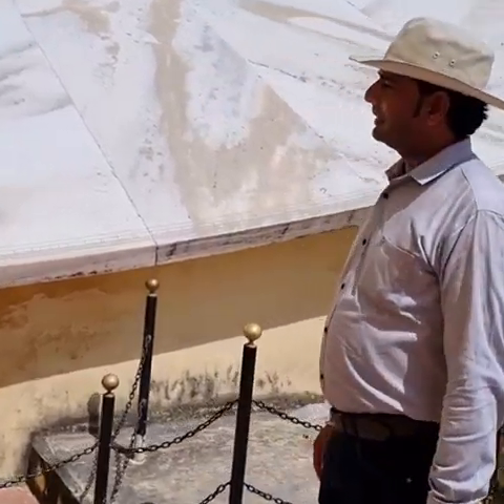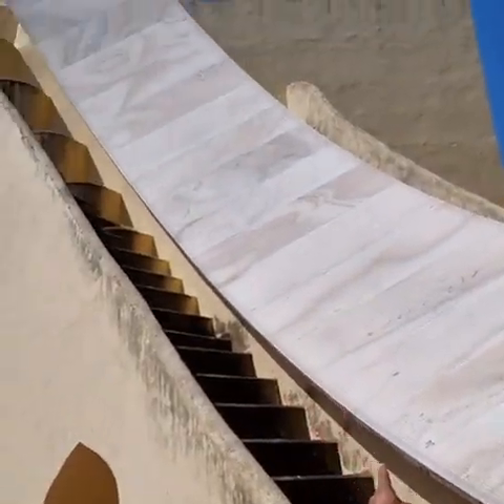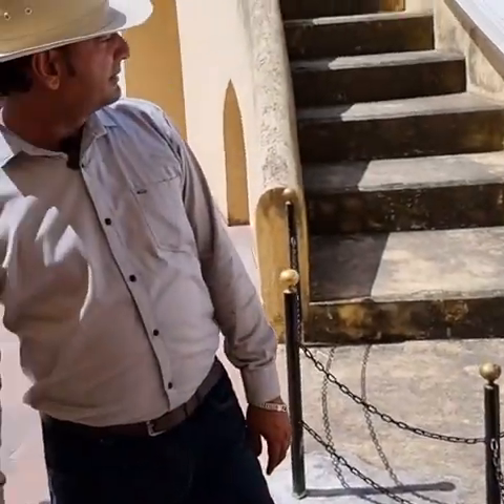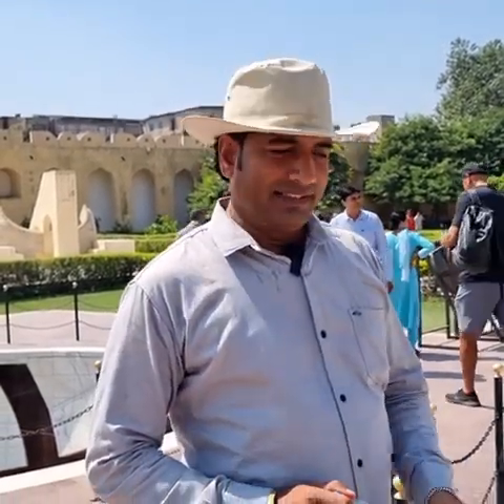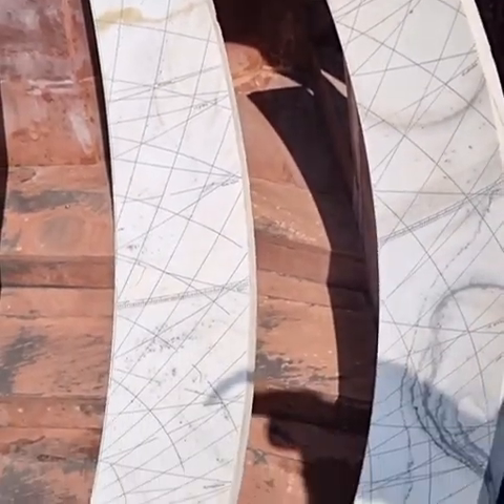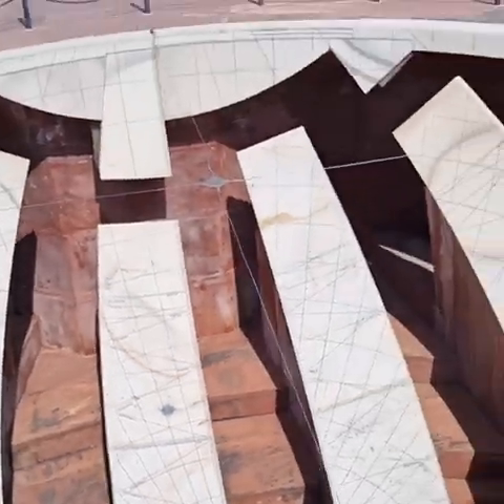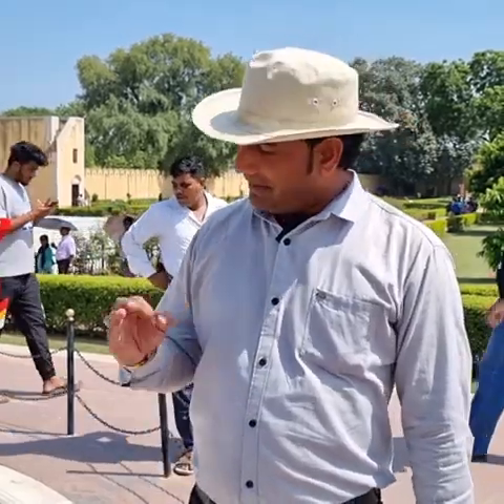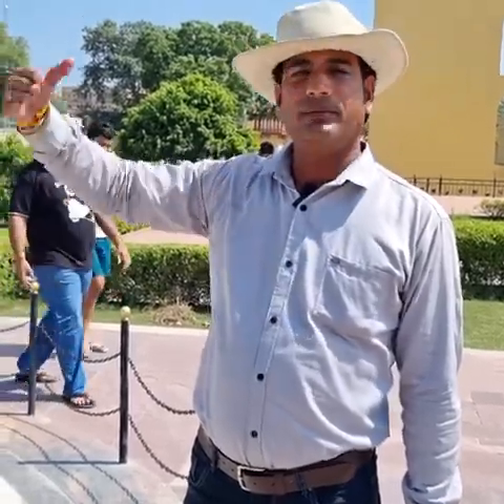January 9, 2023